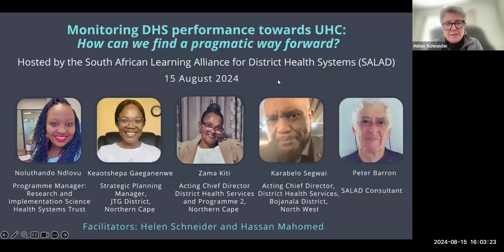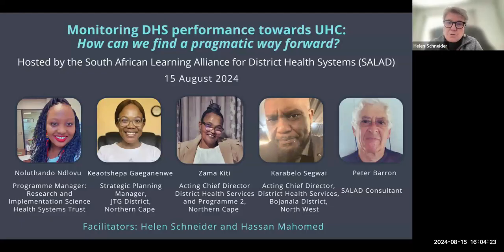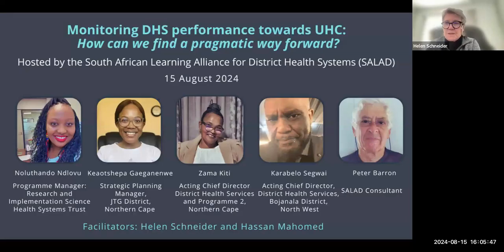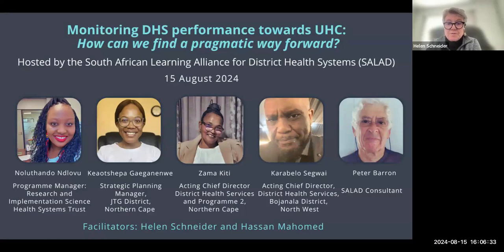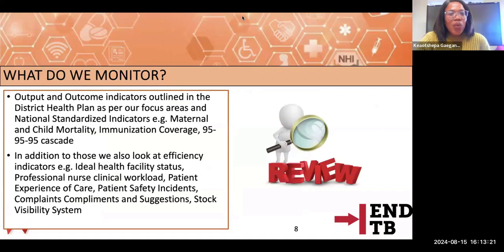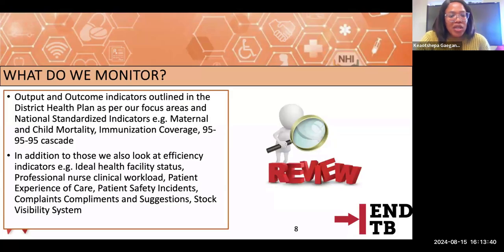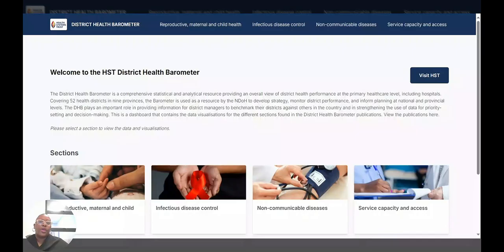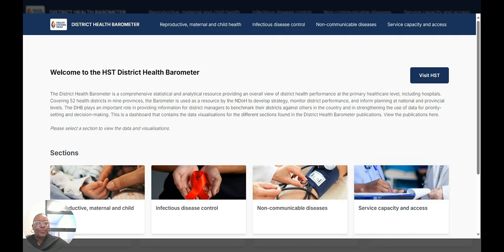Monitoring DHS performance toward UHC: How can we find a pragmatic way forward?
0:00 Introduction by Helen Schneider
6:37 Monitoring DHS Performance Towards UHC: A District Perspective (Keaotshepa Gaeganenwe)
25:31 Proposed Quarterly District/Sub-District Health Dashboard for South Africa (Peter Barron)
39:11 Respondent 1: Karebelo Segwai
43:32 Respondent 2: Zama Kiti
53:30 Overview of HST's District Health Barometer Dashboard (Noluthando Ndlovu)
1:04:45 Open discussion